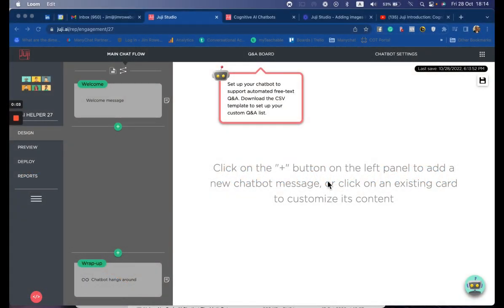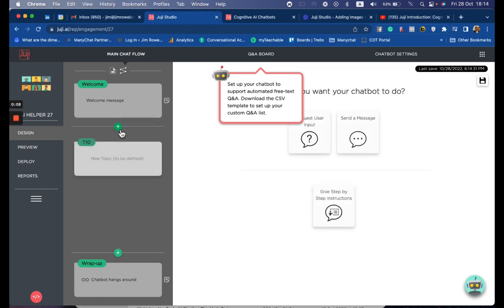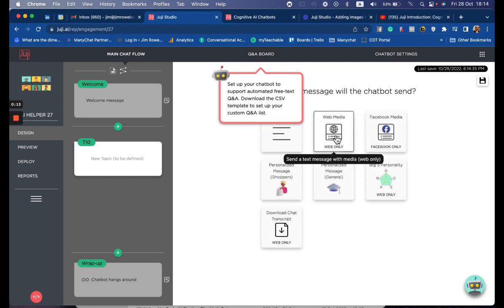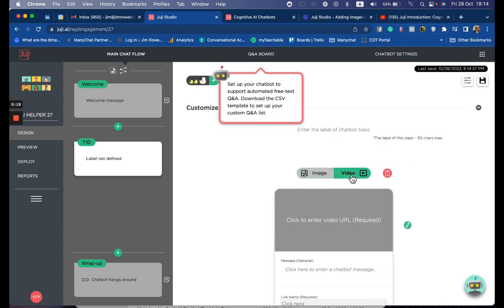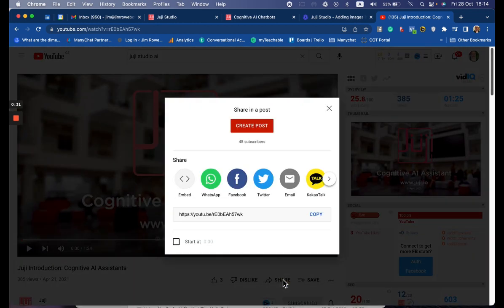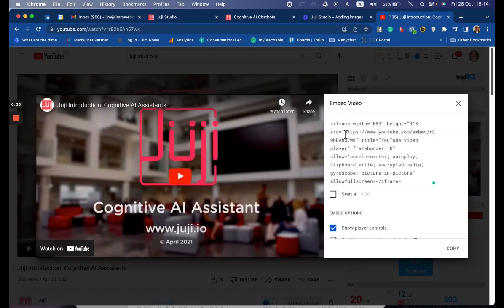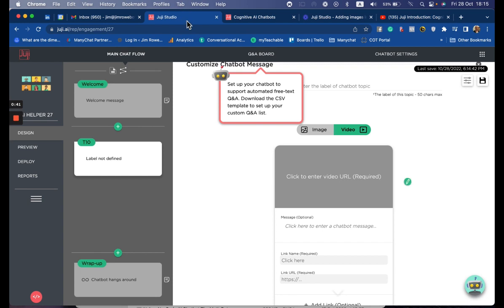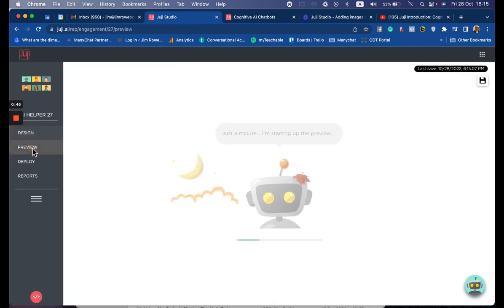Juji - How to add video into your chatbot conversations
Juji - How to add video to your Chatbot conversations

Juji Studio provides an intuitive graphical user interface (GUI) for non-IT professionals or anyone to rapidly create, customize, test, deploy, and manage AI chatbots with NOCODE or IT support. Born with advanced human soft skills (cognitive intelligence), such a chatbot can automate human-human interactions at scale and accomplish non-trivial tasks empathetically and responsibly.

1️⃣To get started on Juji Studio, you can sign up to create an account

4️⃣Looking to join a thriving community of Chatbot and Conversational AI enthusiasts❓ Botrepreneurs could be just the ticket